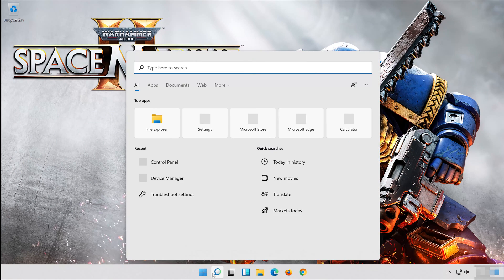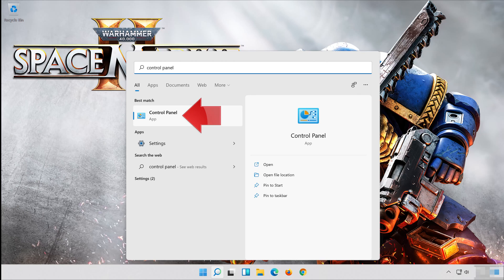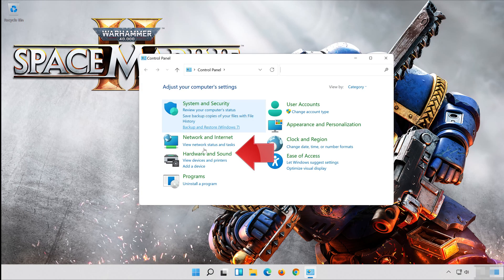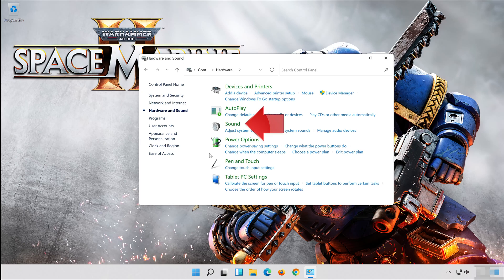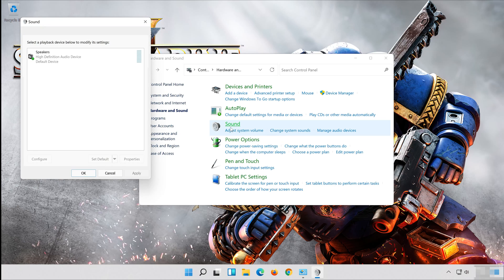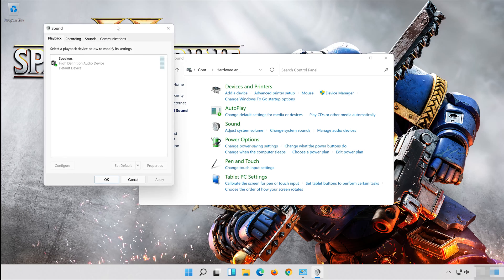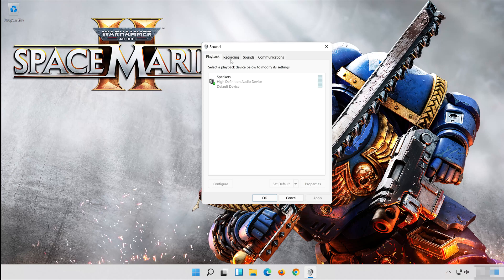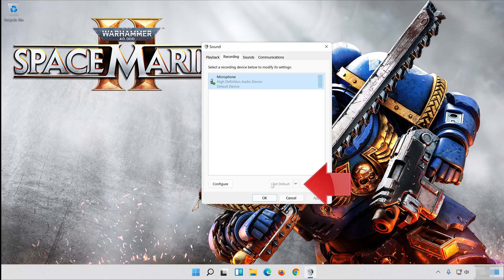How to FIX GAME VOICE Chat & Mic not Working in Warhammer 40K Space Marine 2 Fix!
If your microphone is not working in Warhammer 40K Space Marine 2 on PC, there are several potential reasons for this issue, like Privacy Settings: Check your privacy settings in Windows and ensure that the microphone access is allowed for Warhammer 40K Space Marine 2 . Outdated or corrupted audio drivers can also cause microphone problems. Make sure your audio drivers are up-to-date. so follow the instructions of this video to learn how to fix your microphone in Warhammer 40K Space Marine 2.

CHAPTERS
00:00 Intro
00:30 Solution 1
01:18 Solution 2
02:25 Solution 3
04:09 Outro